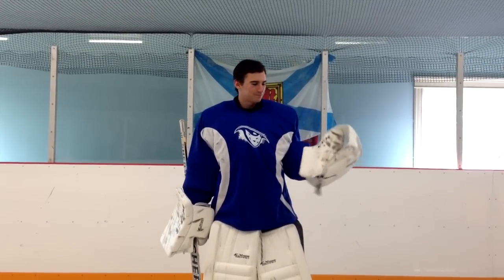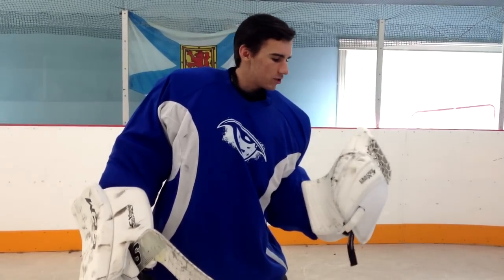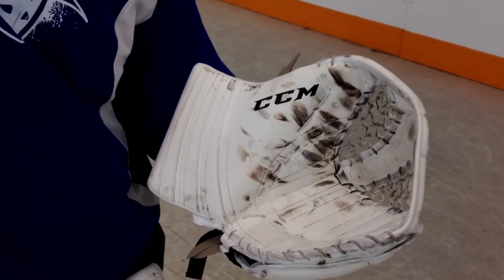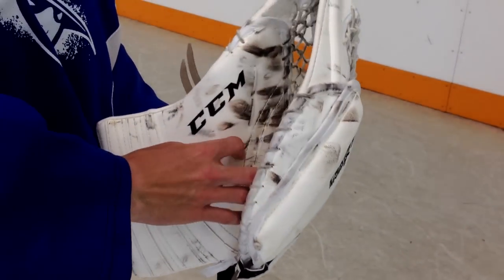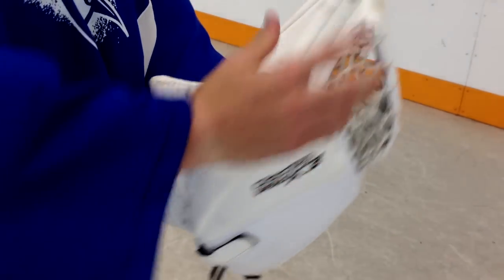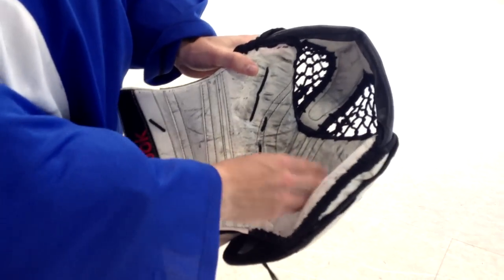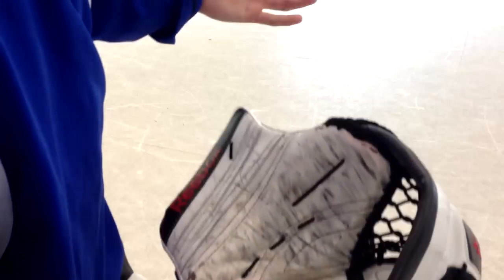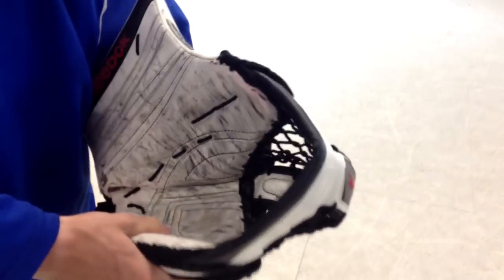How To Break In Goalie Glove │ by: How To Dangle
Here is a quick little tutorial on how to break in a hockey goalie glove. This has been requested quite a bit so here it is!